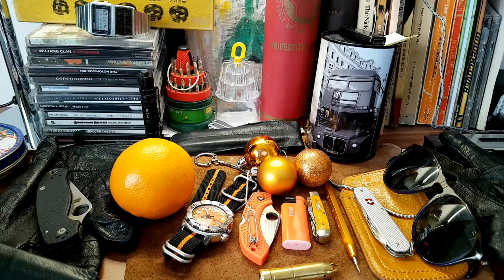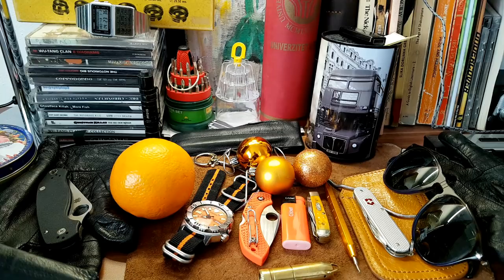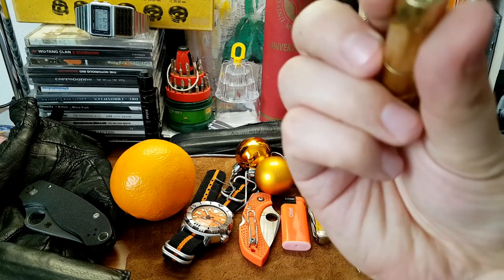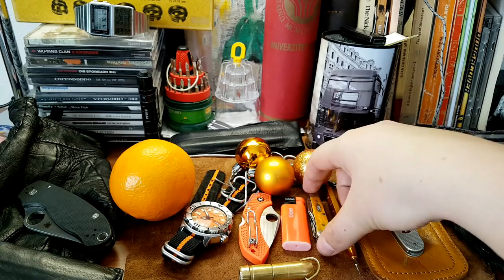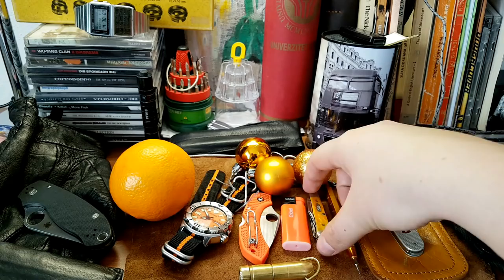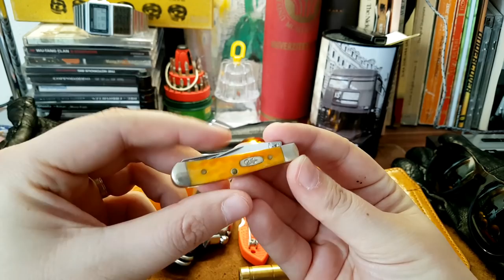EDC Update January 2019 - Orange EDC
My first Orange themed EDC
Spyderco dragonfly 2
Case Knife